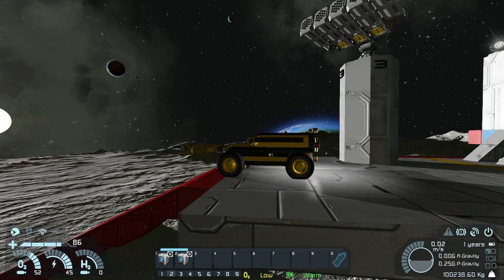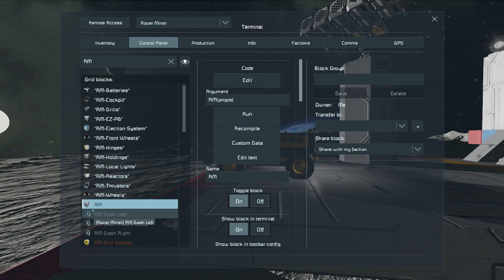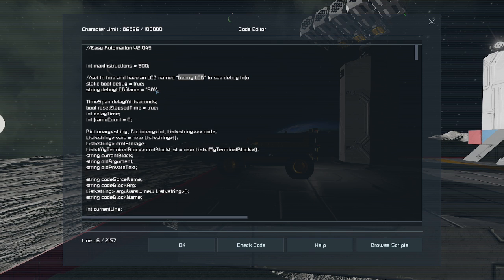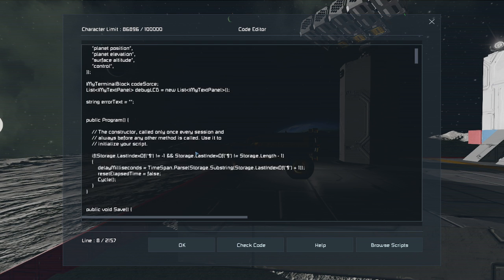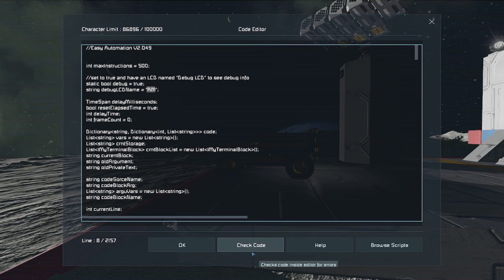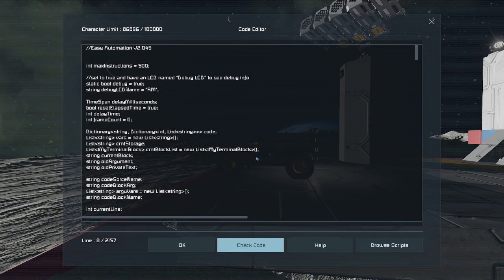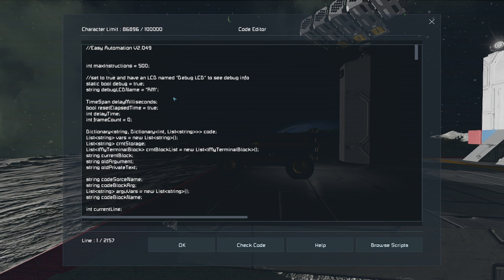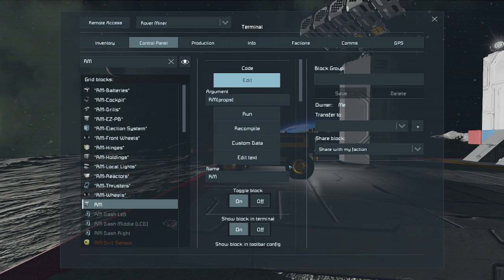Space Engineers | Easy Automation | Raise and Lower Suspension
Note: The thrusters and screens in front of the cockpit are mods that are NOT required. They can be replaced with vanilla blocks.

Credit for the codeblock script:
Dantheotherone (Space Engineers community member).